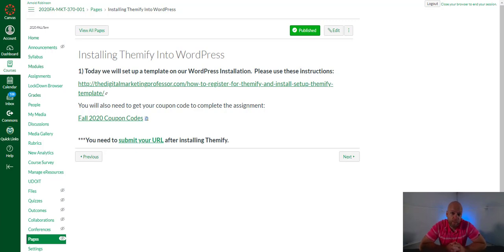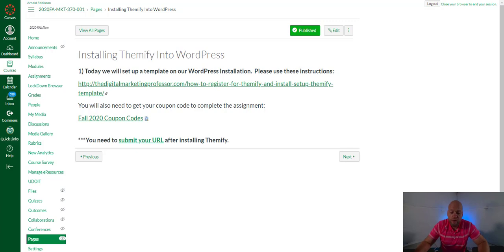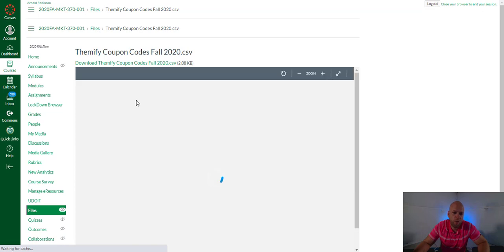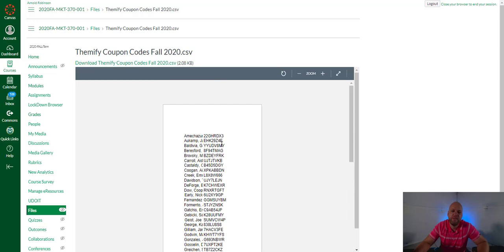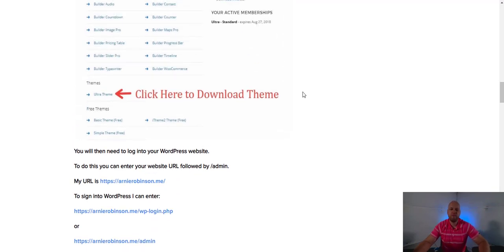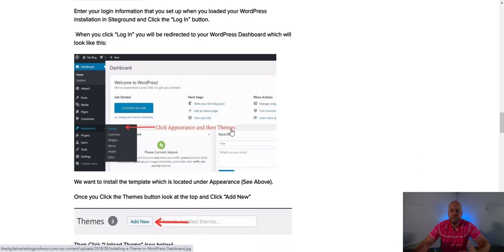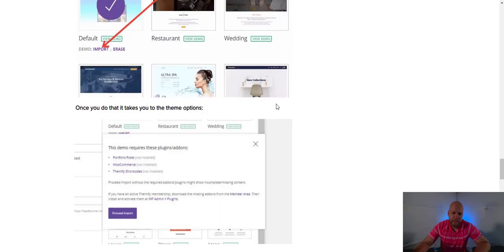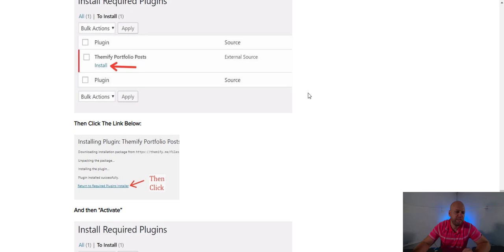How To Install Themify into WordPRess